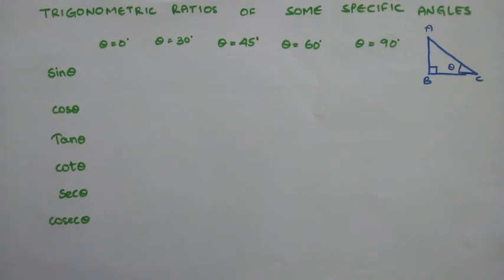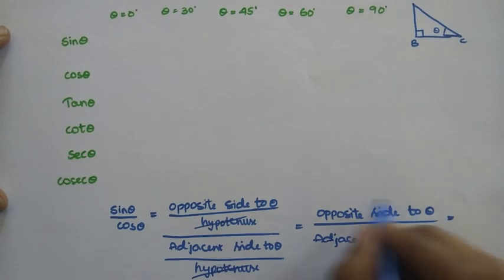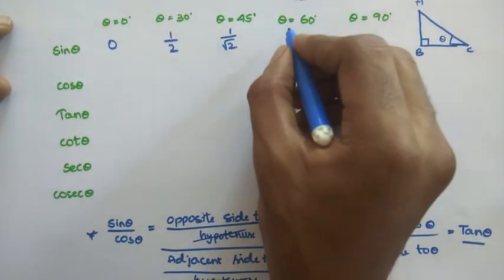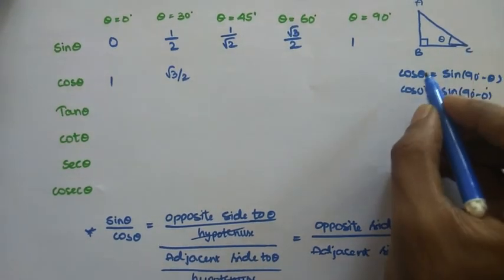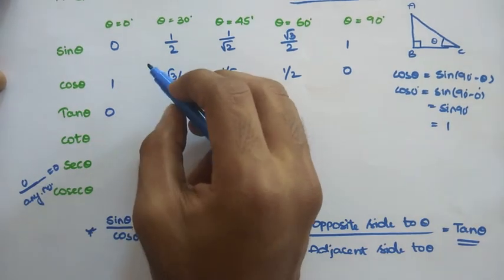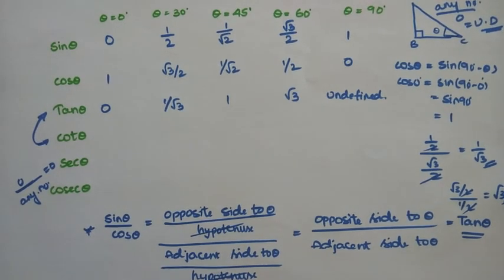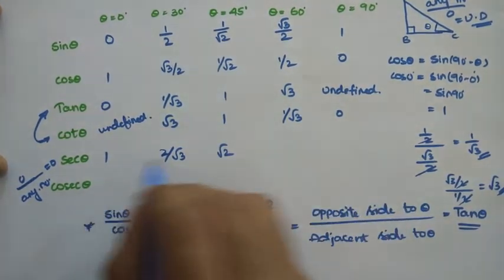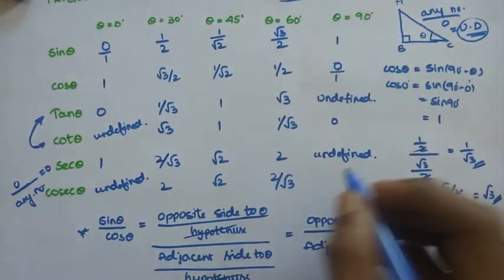TRIGONOMETRIC RATIOS OF SOME SPECIFIC ANGLES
In this video I explained about trigonometric ratios of some specific angles.please watch the video till the end.